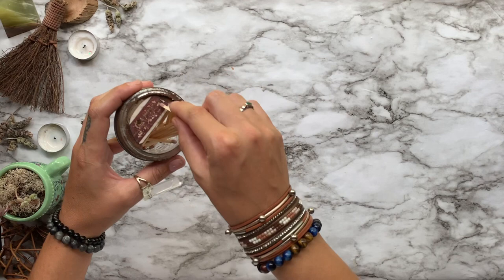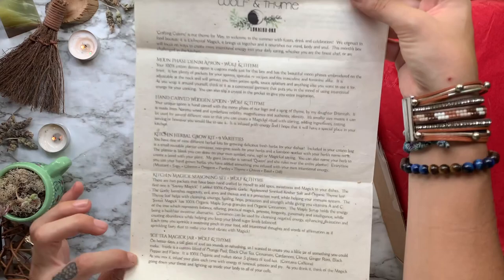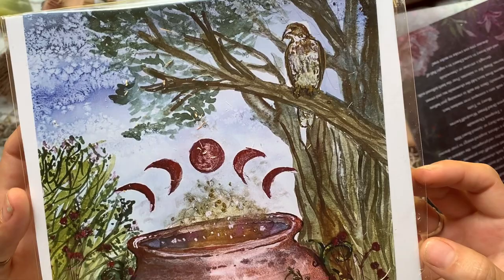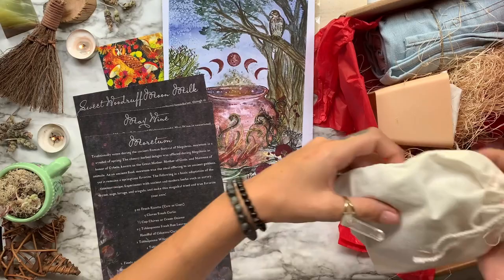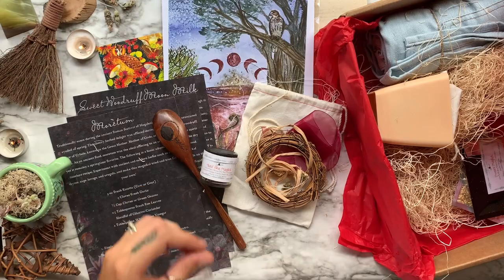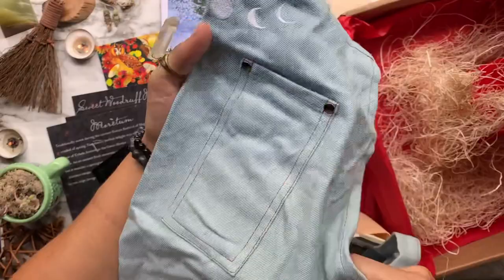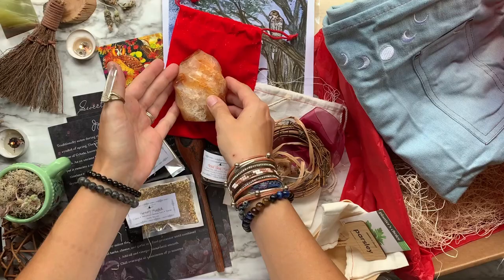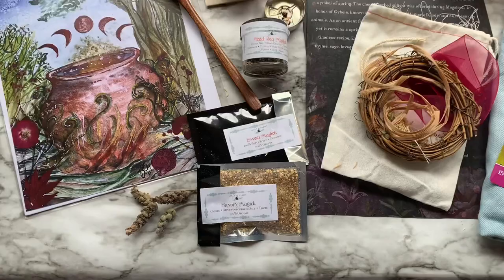May Luna Lux Unboxing || Wolf & Thyme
Amazing Kitchen Witch Items this month!!!